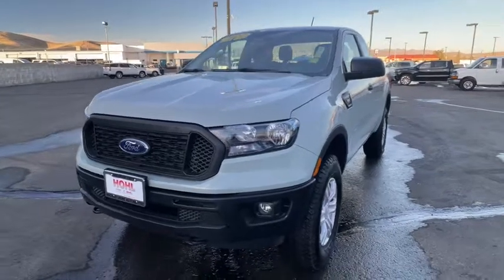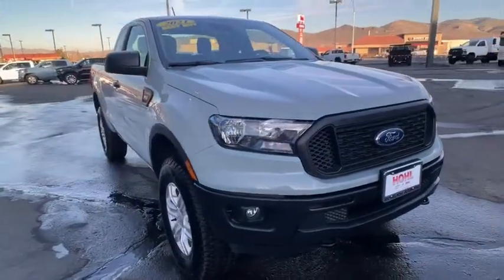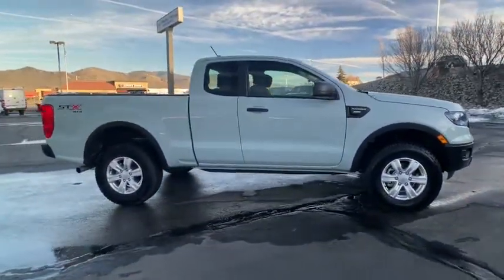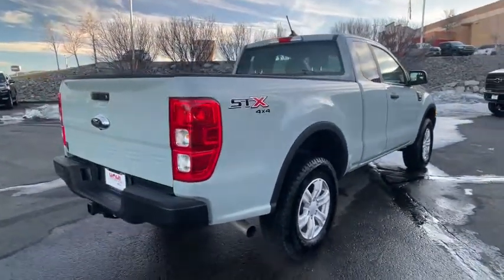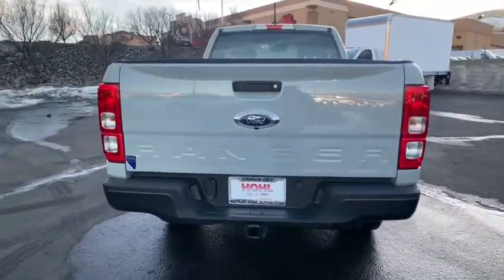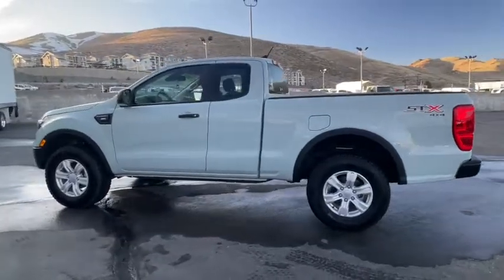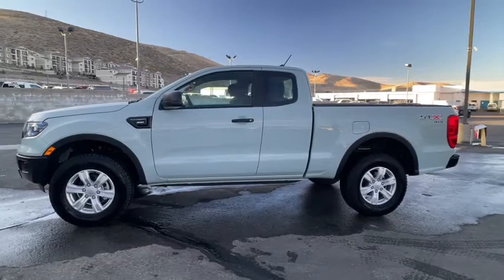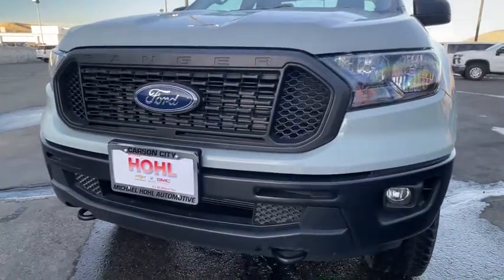2021 Ford Ranger Reno, Sparks, Fernley Lake Tahoe, Mammoth, NV GG21275D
Cactus Used 2021 Ford Ranger available in 3700 S. Carson Street, Carson City, Nevada at Michael Hohl GM. Servicing the Carson City, Reno, Sparks, Elko, Lake Tahoe, NV area.

2021 Ford Ranger XL CactusbrbrThis vehicle is a fresh trade in and still may be in the shop.You are still more than welcome to come on down and check it out.brbrRanger XL, Super Cab, EcoBoost 2.3L I4 GTDi DOHC Turbocharged VCT, 10-Speed Automatic, 4WD, Ebony.brbr10-Speed Automatic EcoBoost 2.3L I4 GTDi DOHC Turbocharged VCTbrOdometer is 880 miles below market average!brbrbrAt Michael Hohl Motor Company it's ALL ABOUT YOU!!